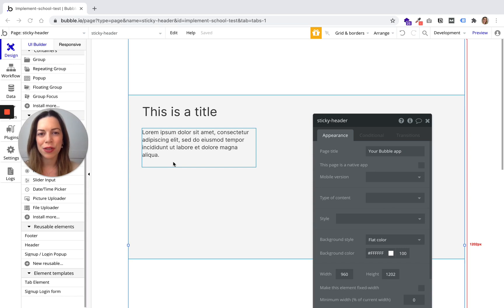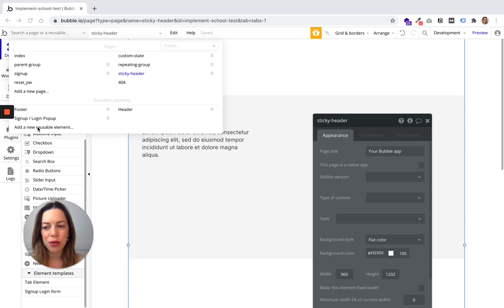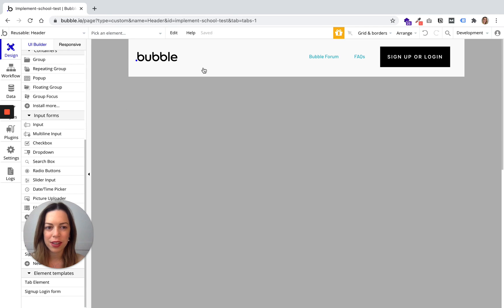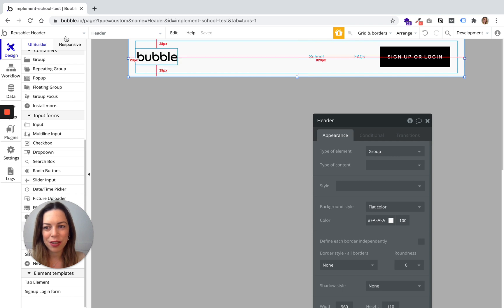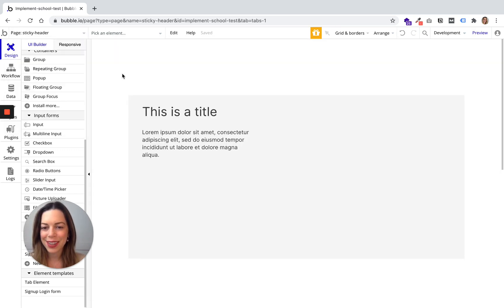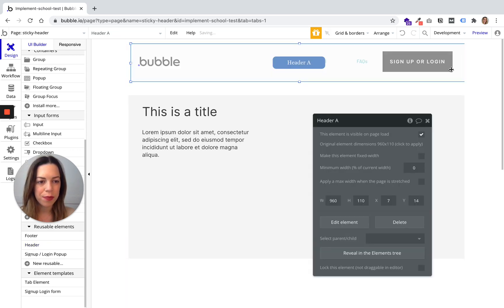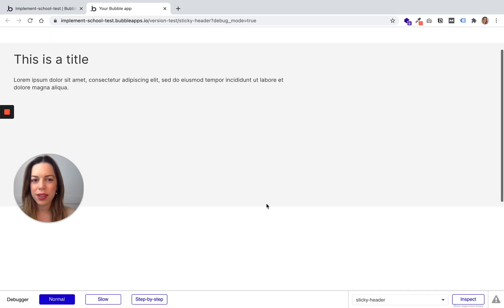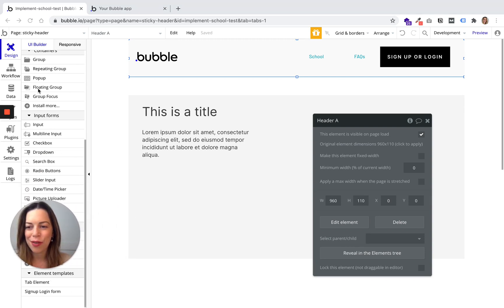How to Use Reusable Elements in Bubble?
👀 In this video, you'll learn how to use reusable elements to create a header or a footer.

Reusable elements are blocks that you can use and reuse wherever you like in your Bubble app. They allow you to avoid redesigning the workflow and the design of identical parts. 🏗️

In this example, you'll learn how to create a header and how to add it to your pages.